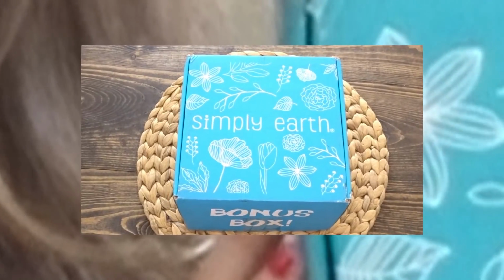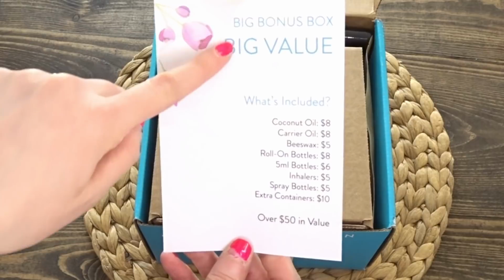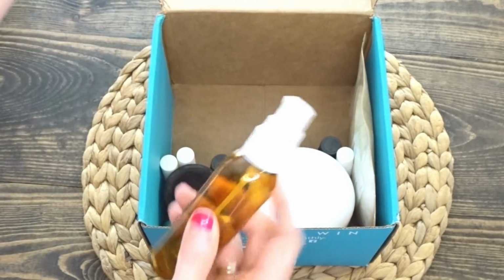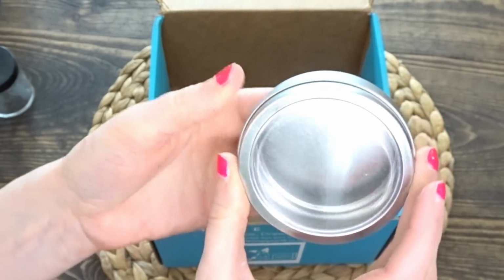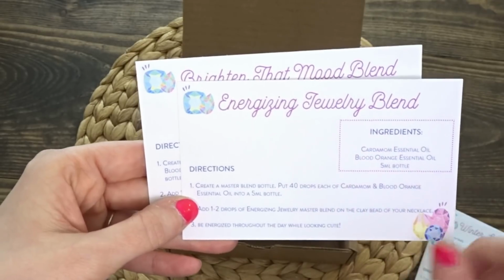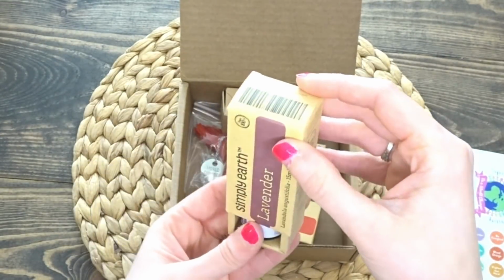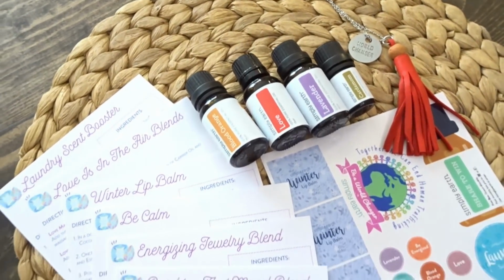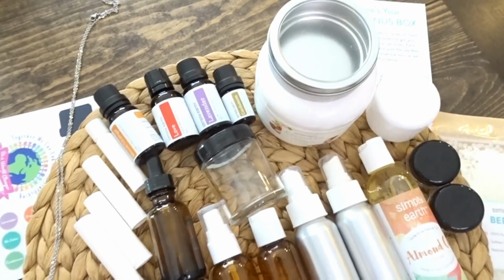DIY HUGE Essential Oil Unboxing | Simply Earth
***Use code THEDAILYDIYERFREE to get a FREE $20.00 gift card

IMPORTANT: DO NOT INCLUDE ANY OILS WITH THE SUBSCRIPTION BOX IN THE CART.

The $20 gift card will be sent to the email you provided after you have paid for the subscription box.

-New Places
-Sunrise
-Golden Ocean